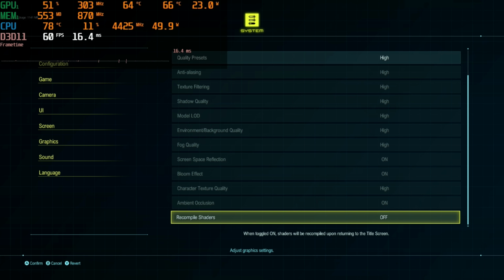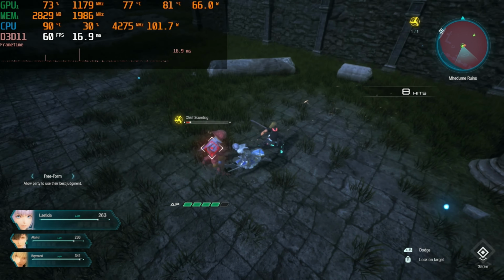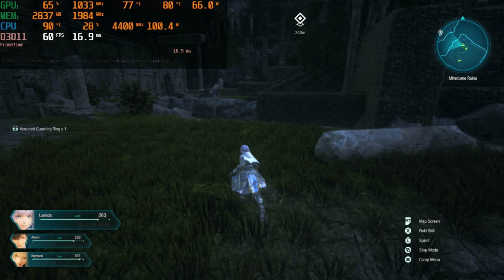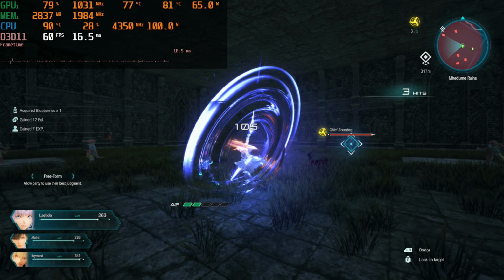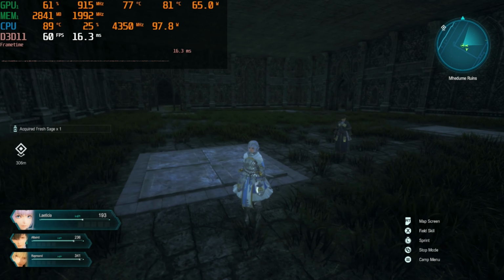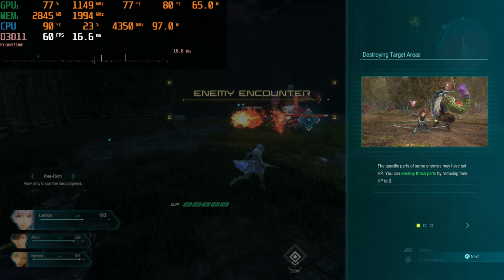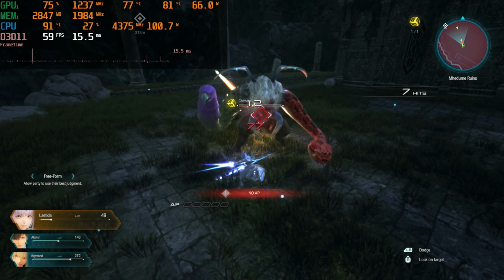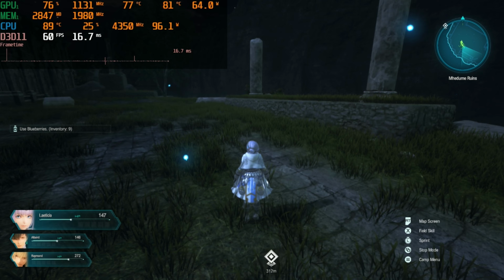Asus ROG Strix G15 Advantage Star Ocean The Divine Force 1080p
What's up everybody I got another Asus G15 Advantage gameplay video for you guys today. This time we got some Star Ocean The Divine Force. Going to do 1080p then onto 1440p.

Intro - 0:00-0:42
Settings - 0:43-1:35
Screen Recorded Gameplay - 1:36-8:21
Camera Recorded Gameplay - 8:22-14:16
Outro - 14:17-14:54

Laptop Specs:
BIOS 316